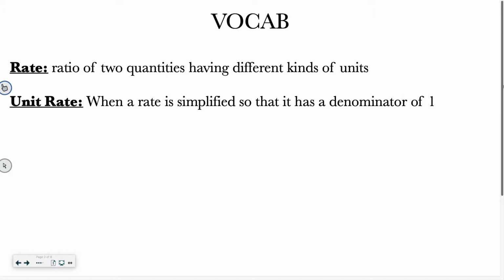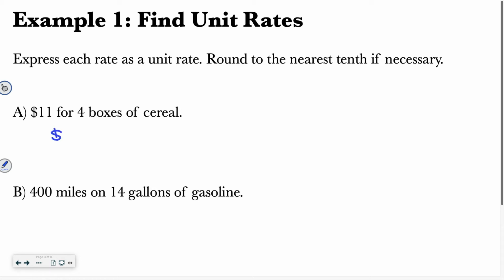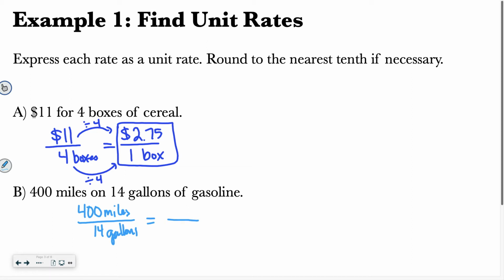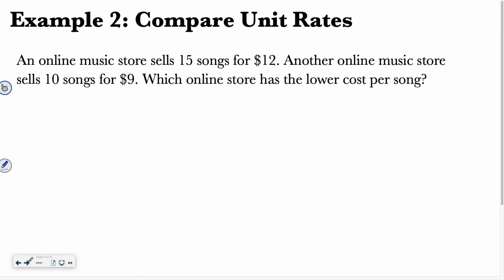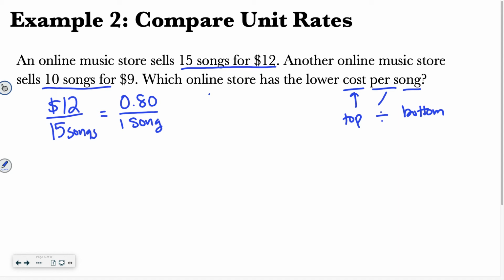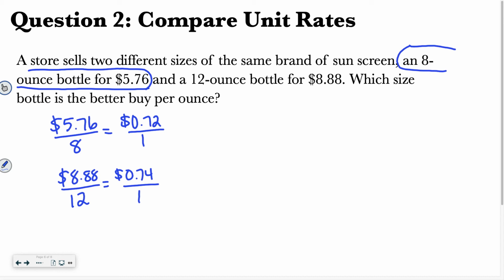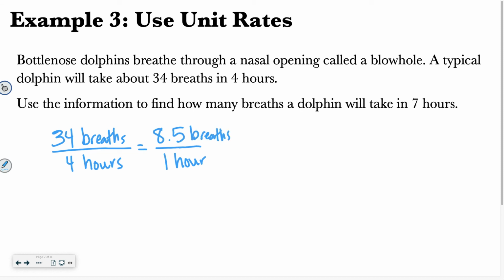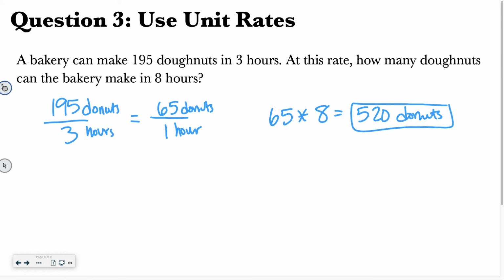Pre-Algebra 6-2: Unit Rates